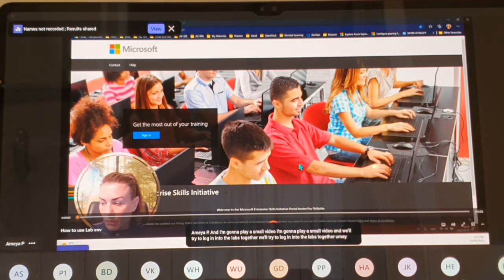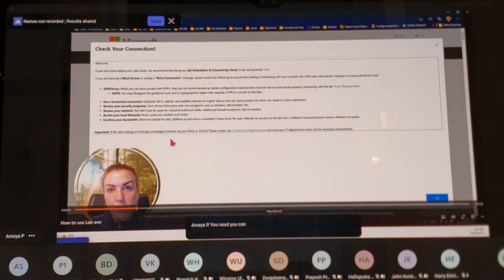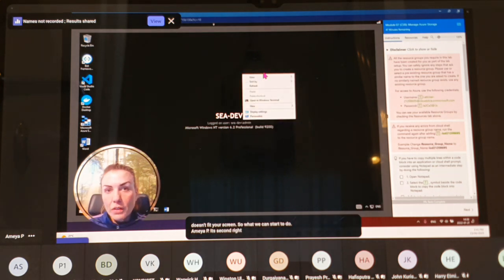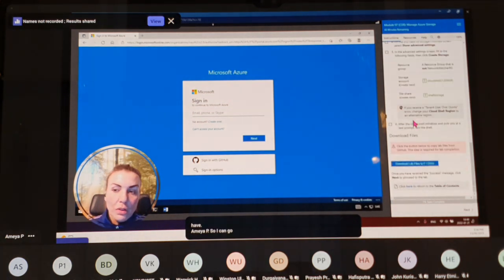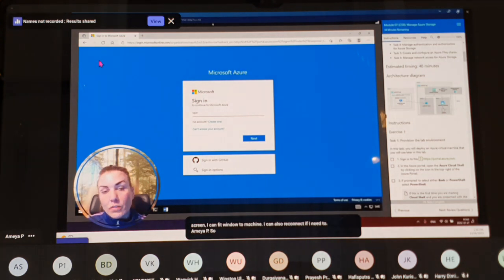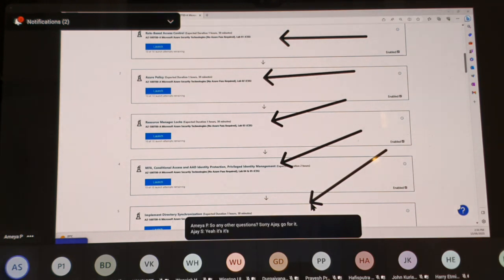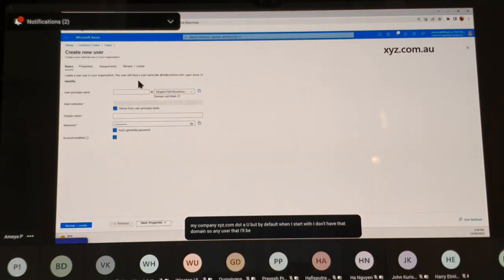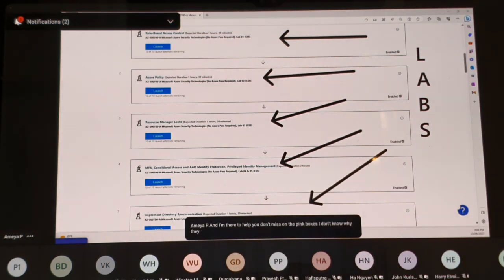230613 AZ-500 1D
230613 AZ-500 1D